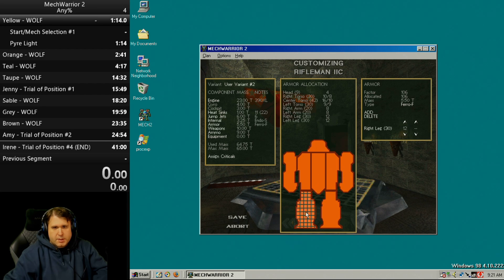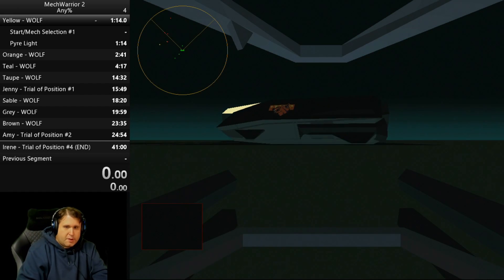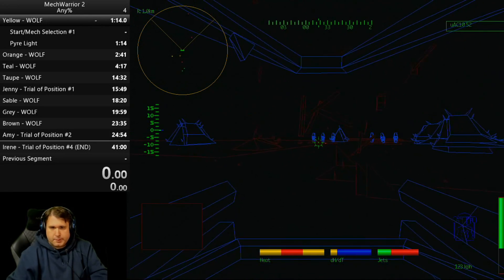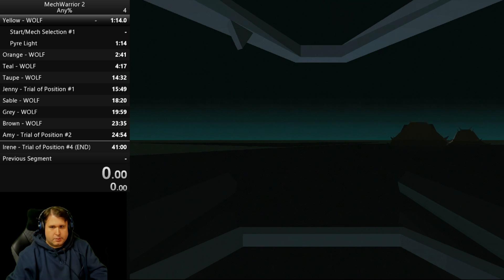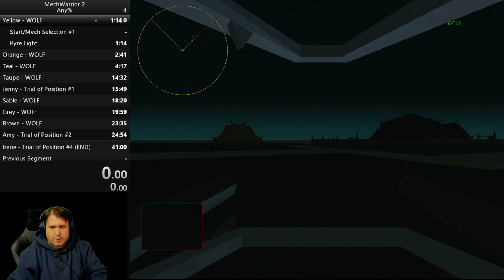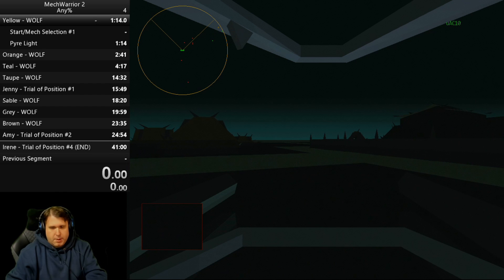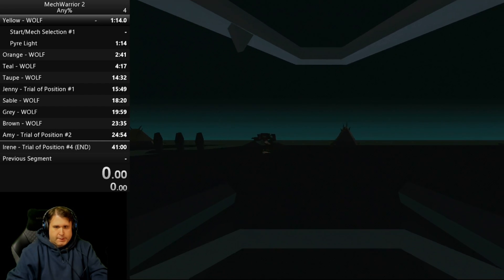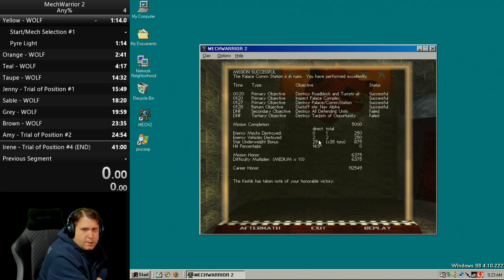MechWarrior 2: 95 - WOLF - 15 - Golden Spade (IGT 1:28) - Weird NAV Glitch at the end?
This is an old video I have never published since 2021.

During my offline practice attempts, an exciting glitch happens near the end. I don't hit the NAV point, but mission completion occurs anyway. Unfortunately, I have never been able to recreate this scenario. I never ended up submitting this run since it was odd.

At the time, this was easily a #2 spot speed run. Now current best time is 1:03 by @ProxyHaxOO .